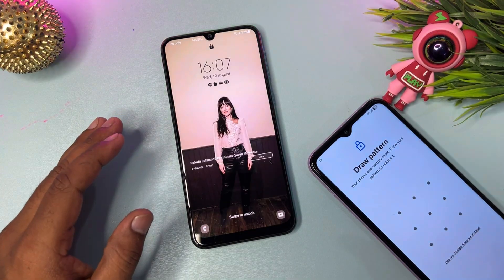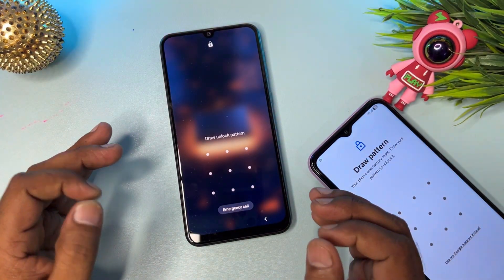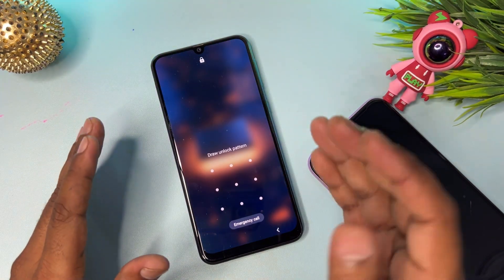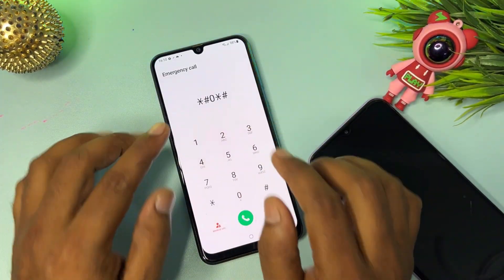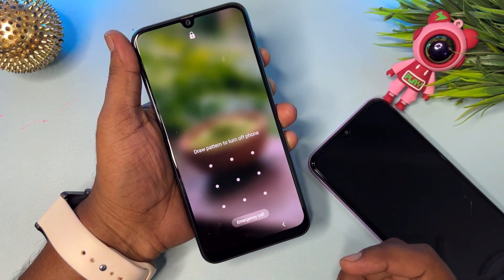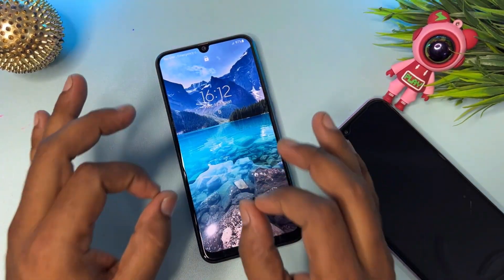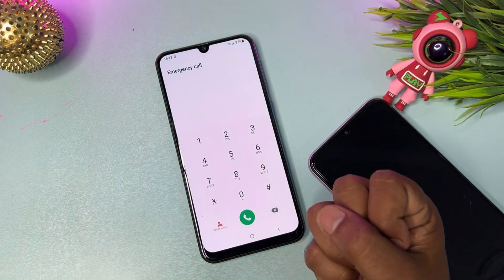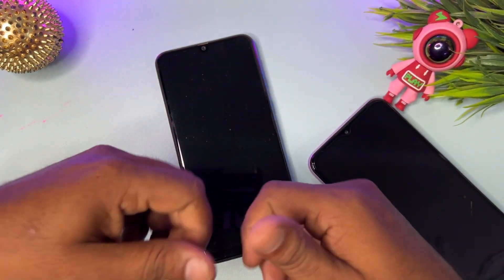🔓 How To Unlock Samsung Phone Forgot Password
PassFab Androd Unlock How To Unlock Samsung Phone if Forgot Password? Try PassFab Android Unlock to unlock Samsung phone without password, PIN, and pattern lock.

🔓 How To Unlock Samsung Phone Forgot Password – If you’ve forgotten your Samsung phone’s password, PIN, pattern, or screen lock, this step-by-step tutorial will guide you on how to unlock your Samsung device easily.

"In this tutorial, you’ll discover multiple proven methods to unlock any Samsung phone — including secret tricks and official solutions. Whether your device is locked with a password, PIN, pattern, or fingerprint, these steps will help you regain access quickly and safely."

📱 Compatible Models:
Samsung Galaxy M series
Samsung Galaxy Note series

how to unlock samsung phone forgot pattern
how to unlock samsung phone forgot password without losing data
how to unlock samsung phone forgot pin
how to unlock samsung phone 2025
how to break lock of samsung mobile
how to break lock of samsung phone
samsung unlock pattern lock
samsung unlock password lock
how to unlock samsung phone if forgot password
how to unlock samsung tablet forgot password
how to unlock samsung galaxy phone forgot password
how to break samsung pattern
how to break samsung phone pattern
how to unlock samsung all phone forgot pattern password